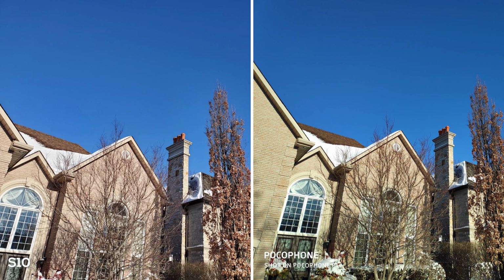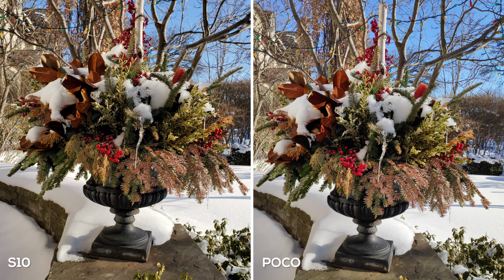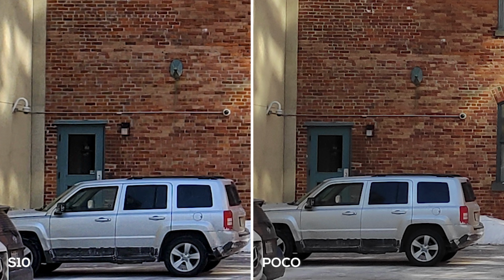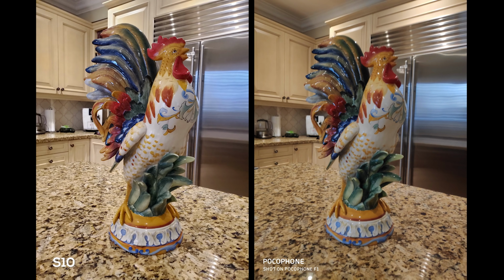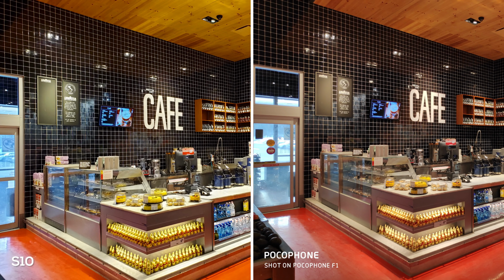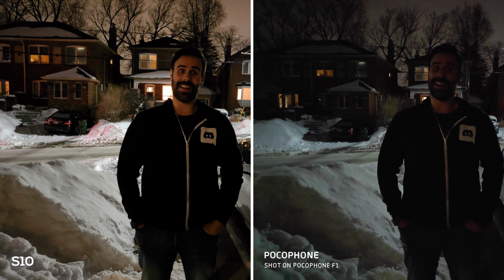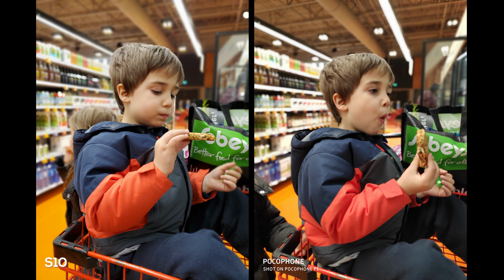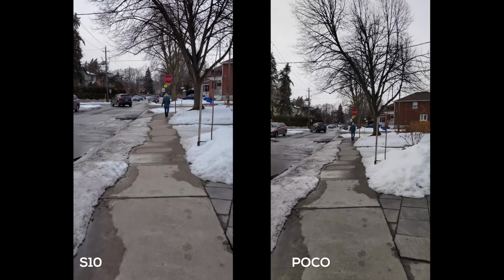Samsung Galaxy S10 vs Pocophone F1 - Camera Comparison!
Samsung Galaxy S10 and S10 Plus vs Xiaomi Pocophone f1 camera comparison. How does a $1000 smartphone compare to a $300 device! The results will shock you. Watch for the full review!